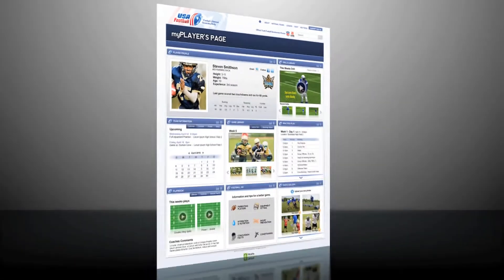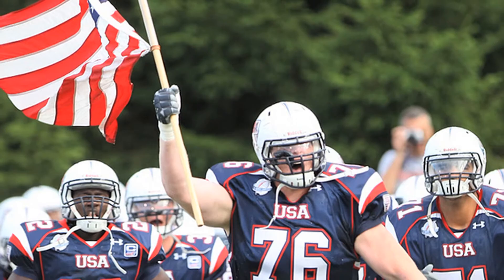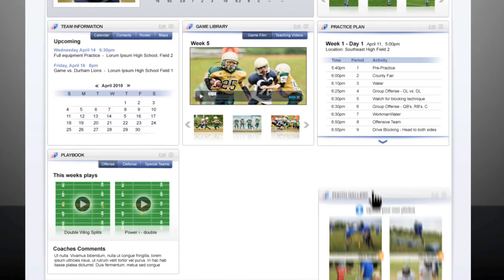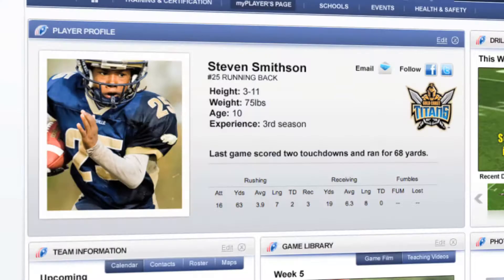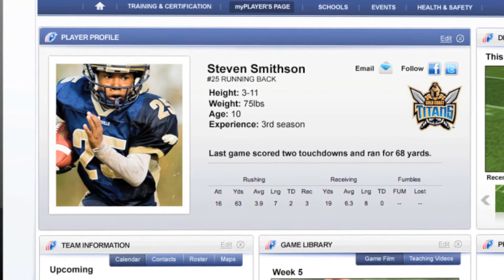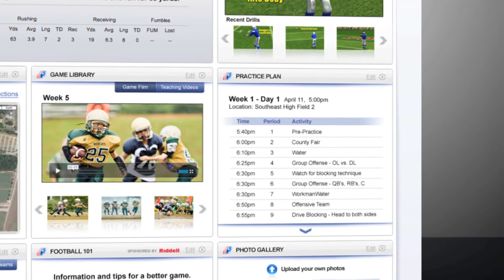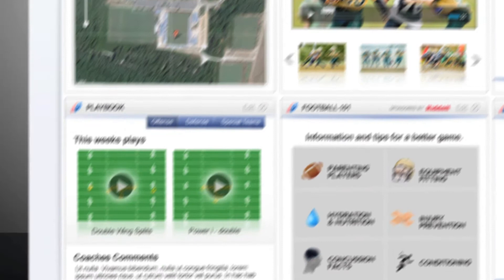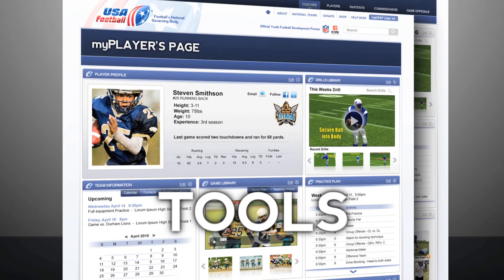USA Football - My Players Web Demonstration Video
New Pace partnered with USA Football to create a motion graphics demo video to explain how to use this new feature of USAF's